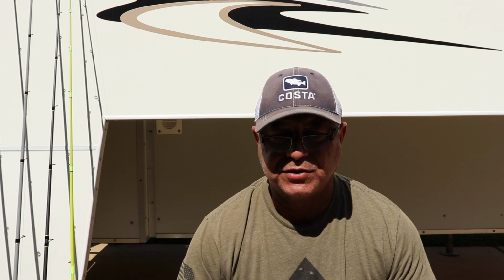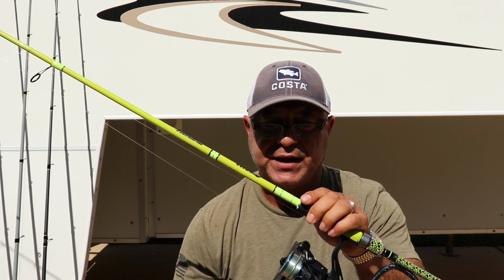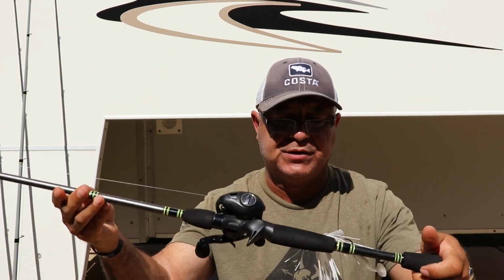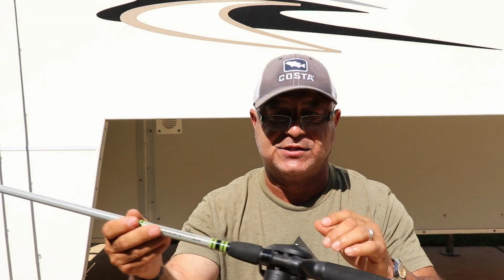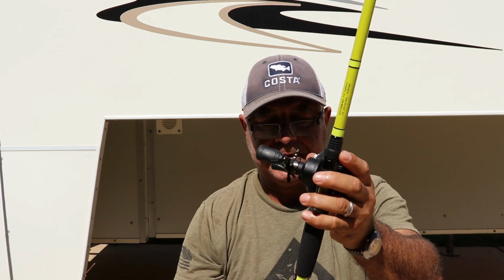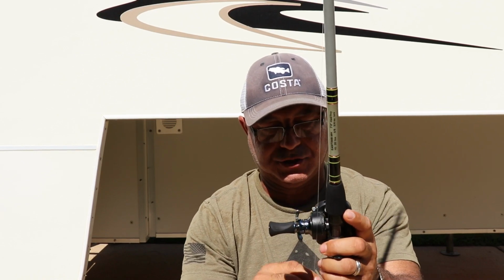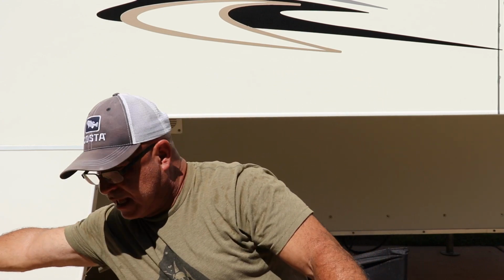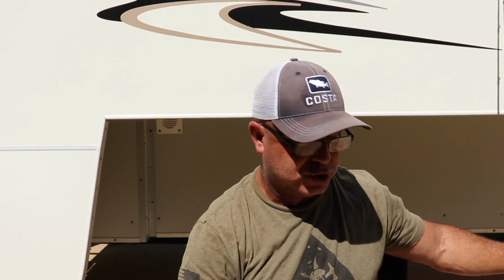Best Summer Lures, Rods and Reels setup for Bass Fishing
On this video I talked about my Best Summer Lures, Rods and Reels setup for Bass Fishing. These lures, rods and reels helped me catch better fish during the summer months. I fished some during early morning fishing docks, grass lines, Lilly pads, over hanging trees, brush piles and rock areas and the others in shallow water. Once the sun comes up I would move to the main lake points and ledges and position my boat between 20 to 25 feet and cast to 10 feet either dragging or cranking over rocky points, ledges or brush piles... These 6 tackle setups I talk about here are the ones that produced the most and best size fish all summer.

So catch em all fishing with a blacktiph is what we call rawwfishing like my friends monster mike fishing , emma's fishing , 1rod1reelfishing and jonb like to do. This is a fisherman's life whether is catfish and carp or the googan squad fishing for bass life on the water is always full of excitement and an adventure.

Fan Mail or Lure Testing can be sent to -
248 Buckeye Loop S
Midland, GA 31820